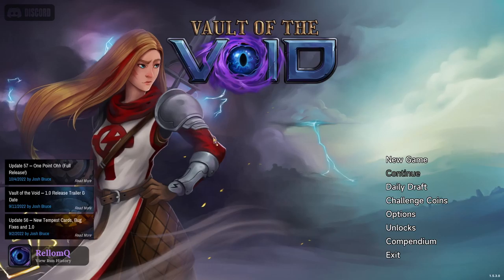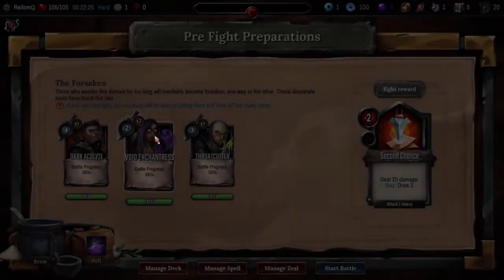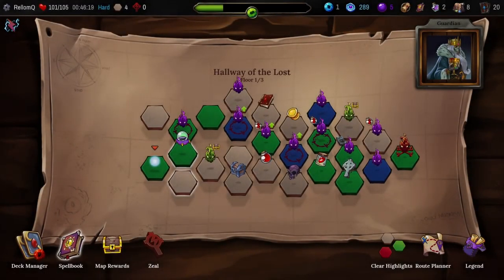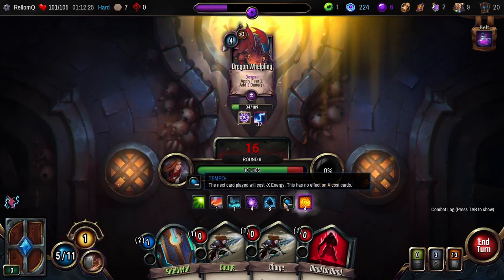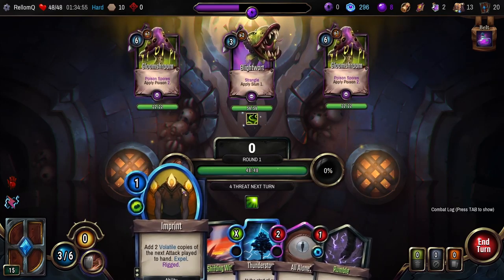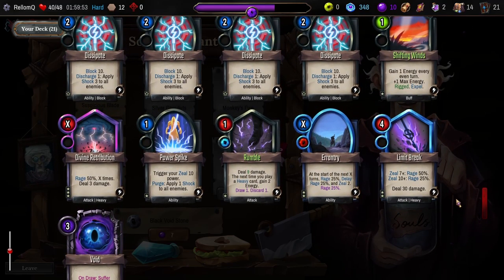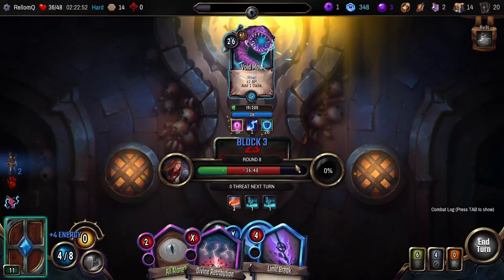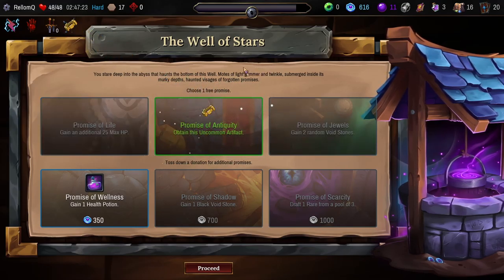Let's Play: Vault of the Void | 2nd Run | How Harder is Hard? (1) | EP5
►A CCG roguelite experience. Use your sideboard to swap in and out cards as you progress, perfecting the ultimate combos. Upgrade & customize your cards with Void Stones, infusing them with new abilities to help defeat the insidious minions that stand between you and The Void..